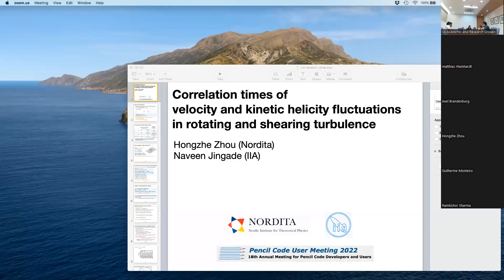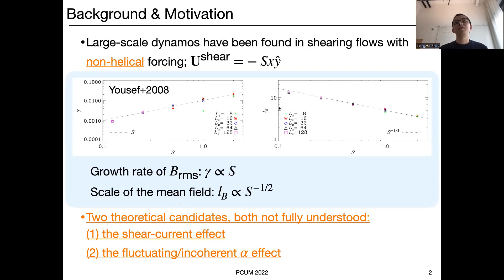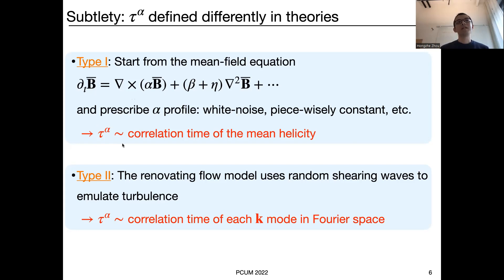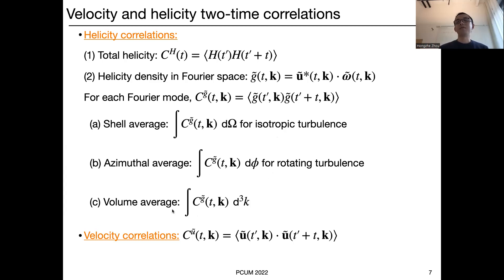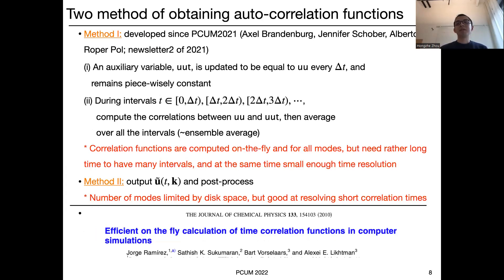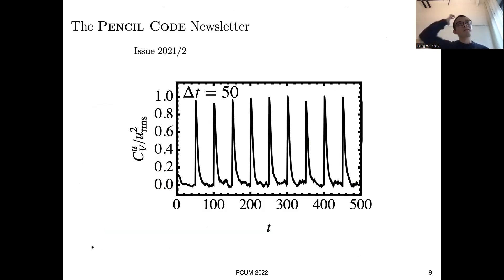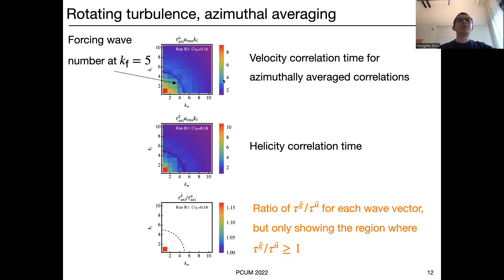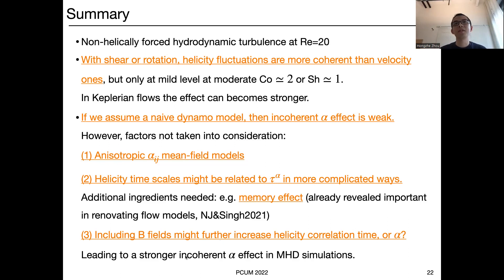Hongzhe Zhou : Correlation times measurement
Correlation time measurements of velocity and helicity fluctuations in rotating or shearing turbulence are carried out to validate the alpha fluctuations model as a dynamo mechanism in non-helical turbulence.